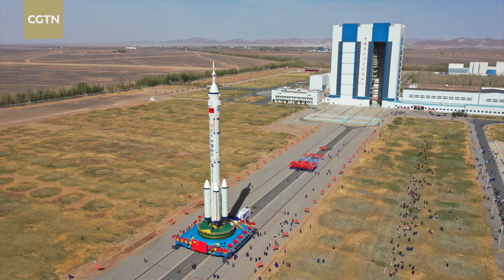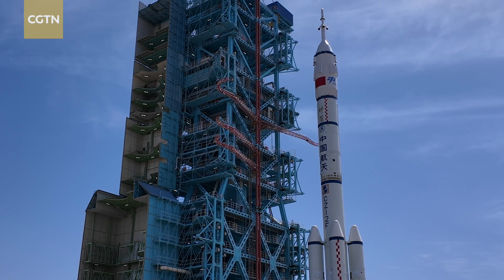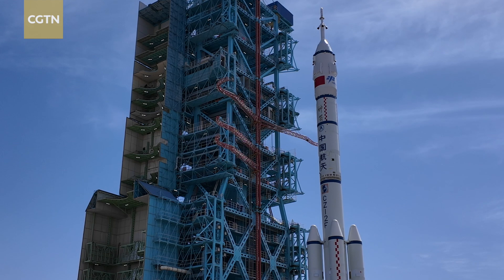Here is how a Long March-2F carrier rocket is put together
China's Shenzhou-18 crewed spaceship was transferred to a launchpad atop a Long March-2F carrier rocket at the Jiuquan Satellite Launch Center on Wednesday. Xiao Nan, of the China Academy of Launch Vehicle Technology, told CGTN how the rocket is assembled.